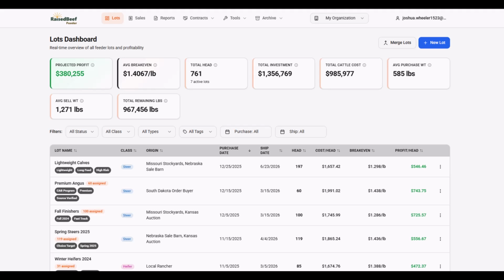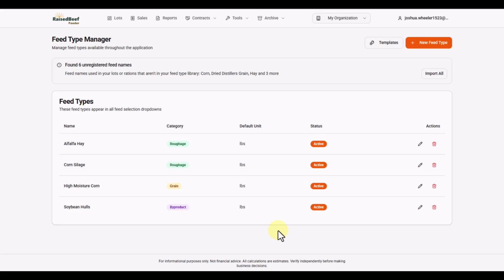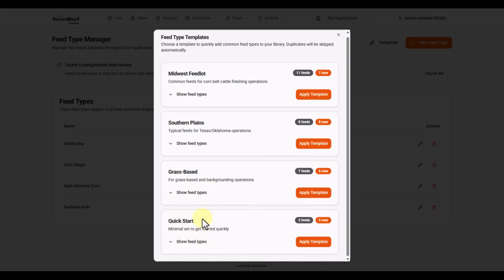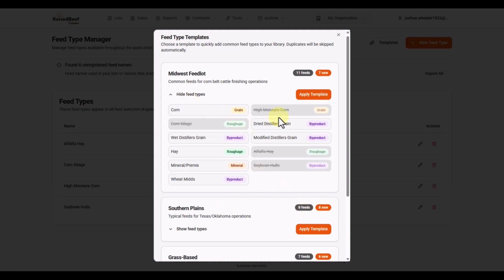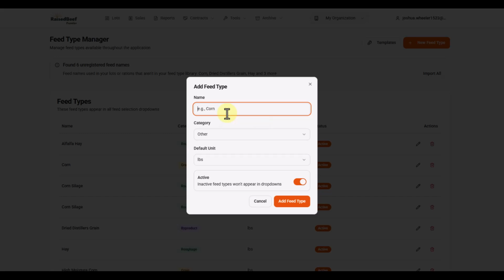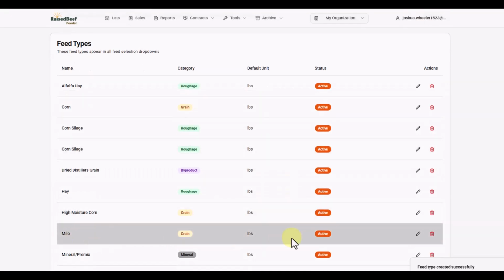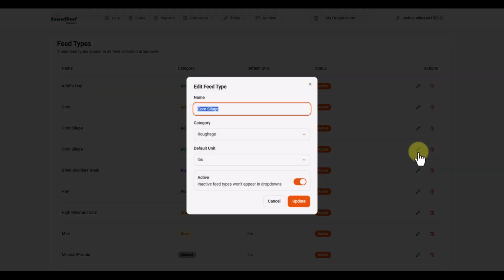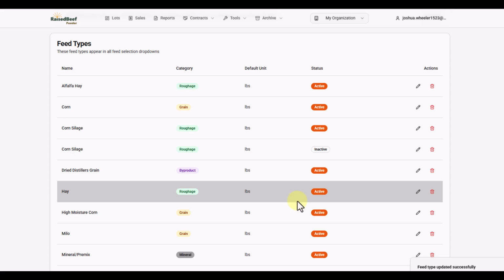Managing Feed Types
How to Manage Feed Types in RaisedBeef (Feed Type Manager Tutorial)

In this video, we walk step-by-step through using the Feed Type Manager inside RaisedBeef feeder software.

Your feed inputs drive your break-even. If your feed types aren’t accurate, your projections aren’t accurate.

Learn how to:
• Add and organize feed ingredients
• Set cost per ton or per unit
• Update market prices quickly
• Keep ration templates accurate
• Improve feed cost projections across all lots

Serious cattle feeders manage inputs just as closely as sale price. The Feed Type Manager keeps your numbers clean, consistent, and ready for real-time decision making.

Better inputs. Better projections. Better margins.

👉 Start your free demo: [Insert Website Link]